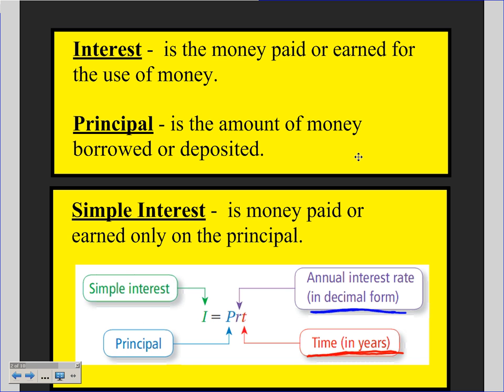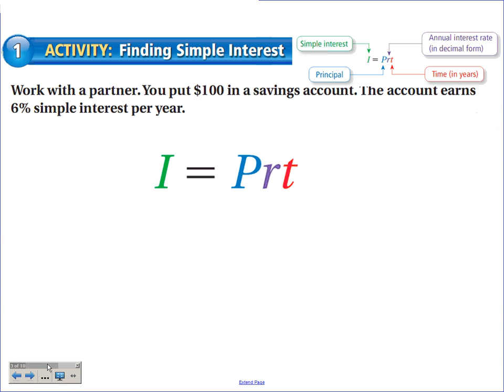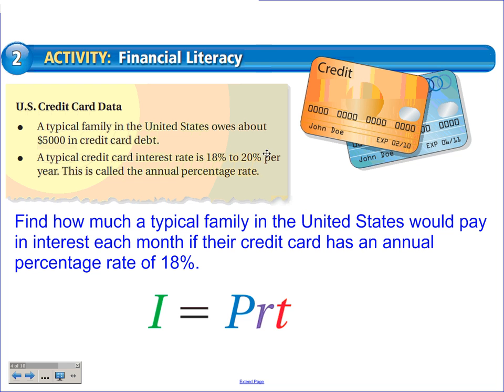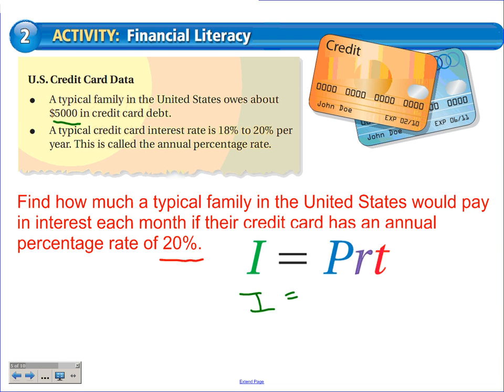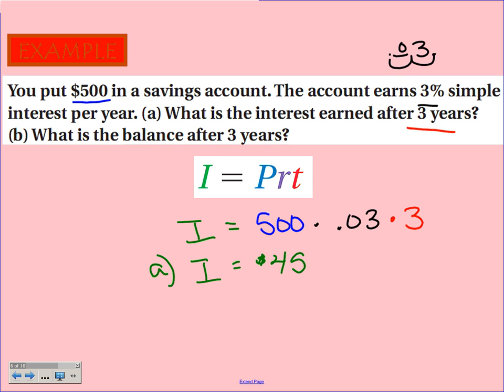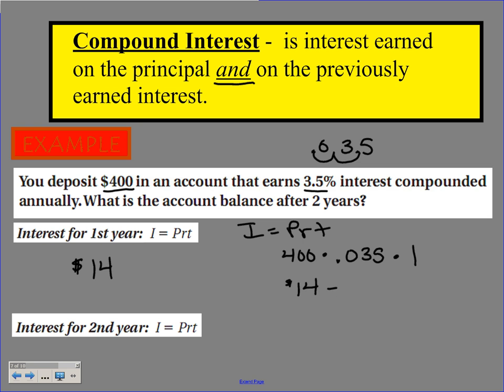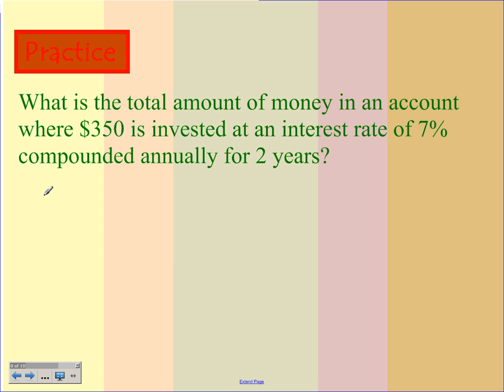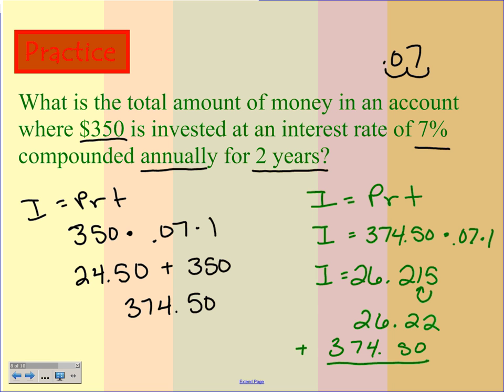Interest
This video goes through examples of solving simple and compound interest problems.